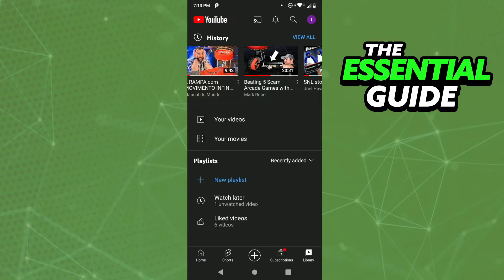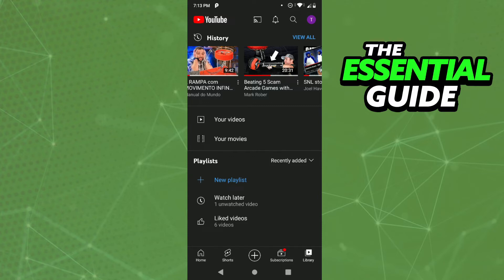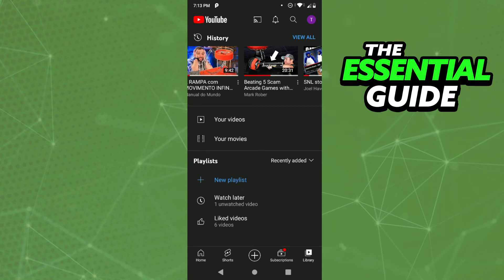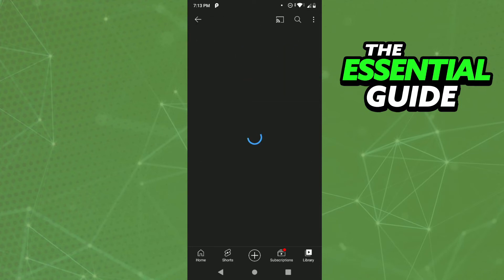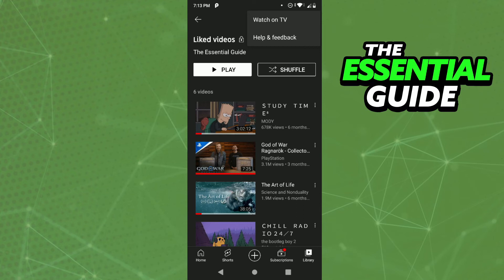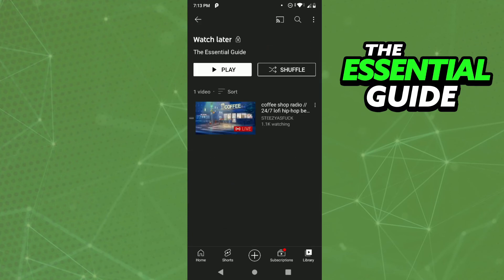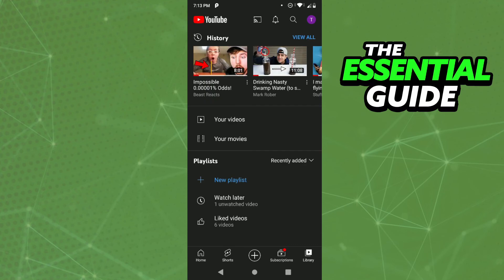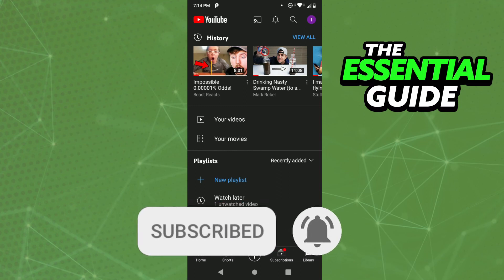How To Transfer Liked Videos From One Account To Another (EASY)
In this video I will show you how to transfer liked videos from one account to another.

I hope I have helped you with the video!